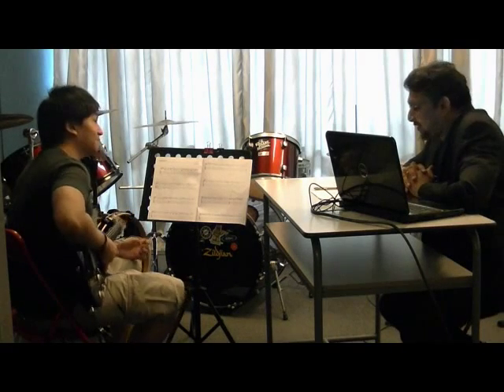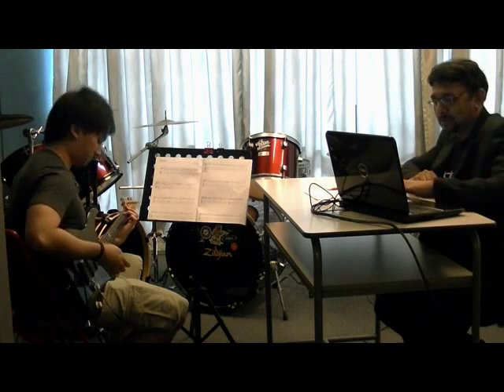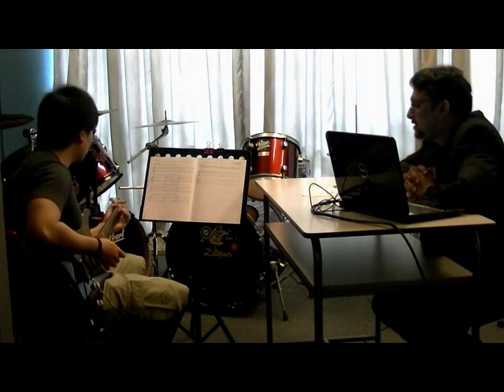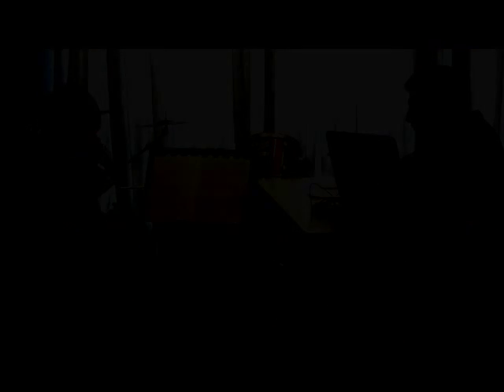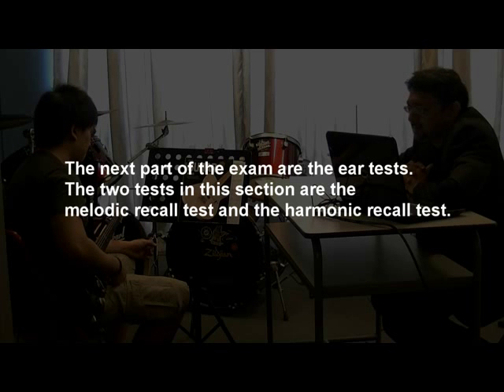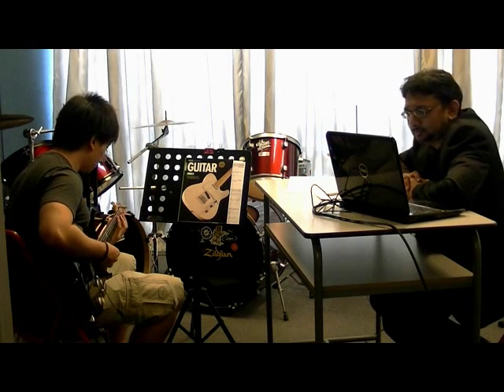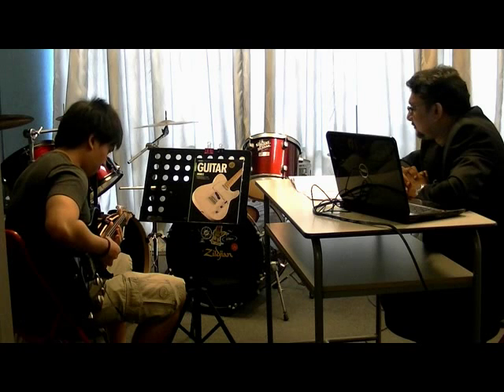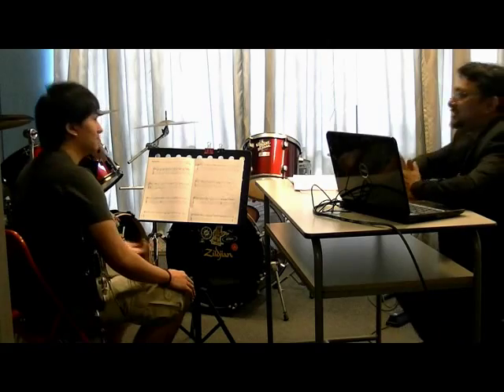Rockschool Mock Exam - Guitar debut to grade 5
This video is intended to provide information to music teachers and rockschool users who are preparing for the exam.